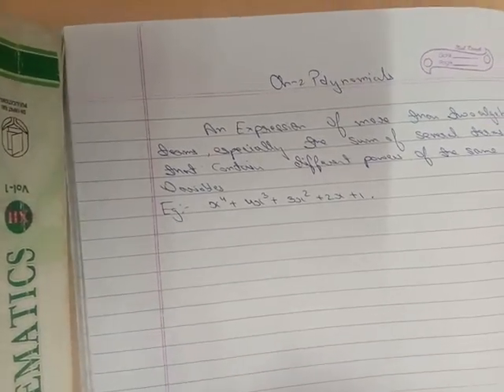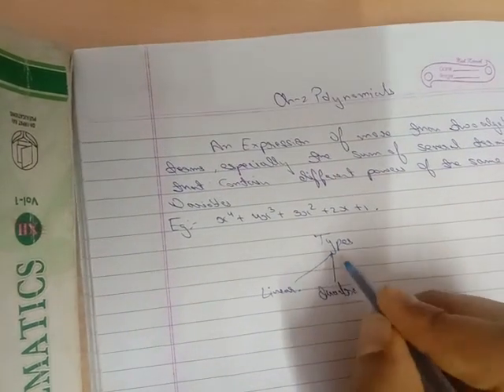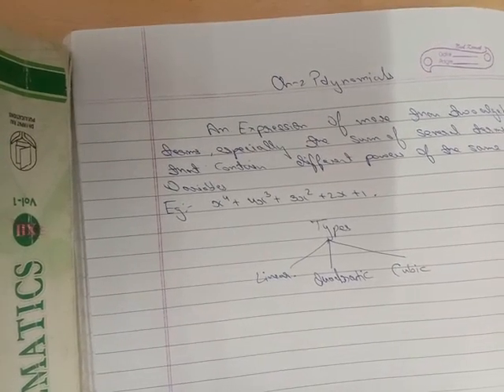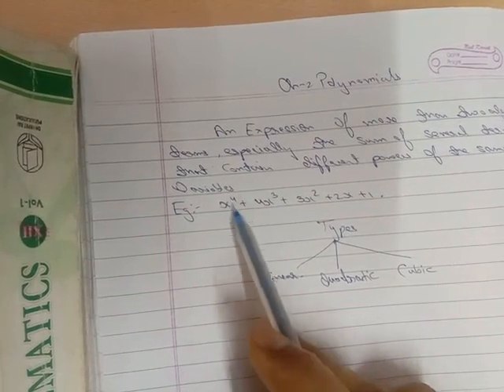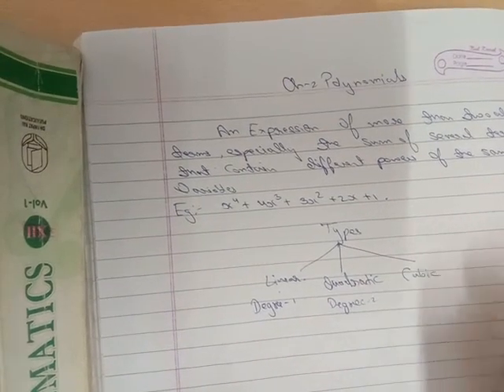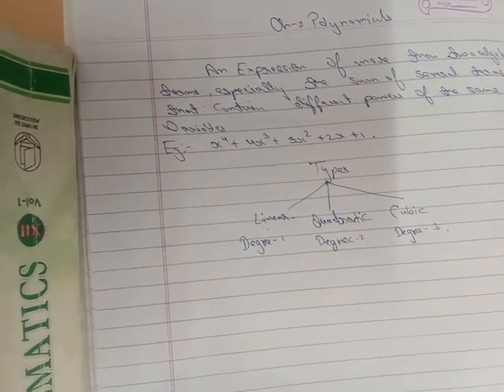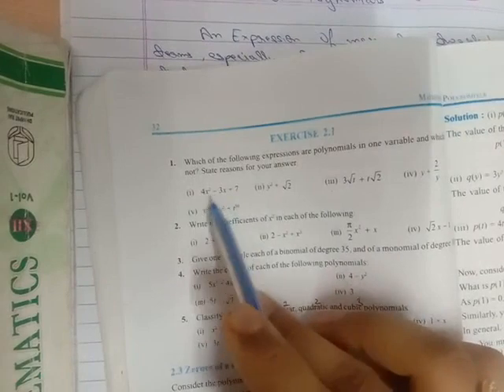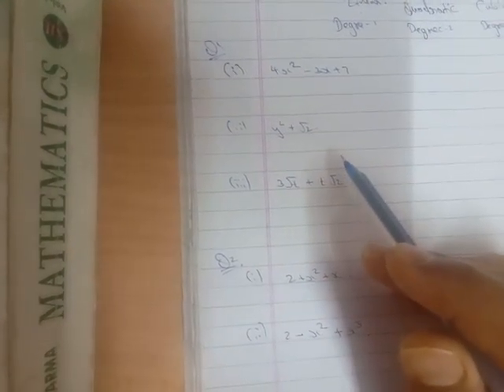Class IX Chapter 2 Polynomial Ex 2.1 and Ex 2.2